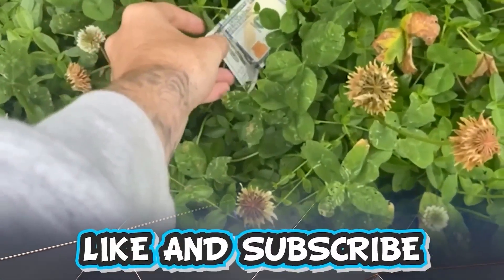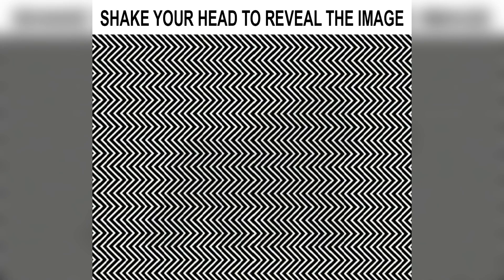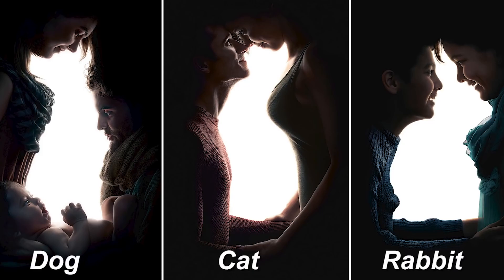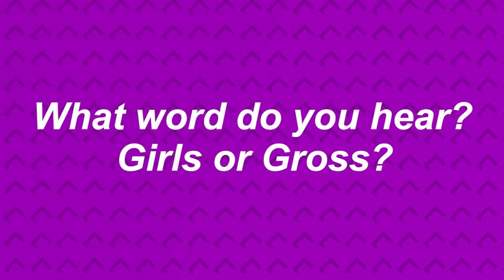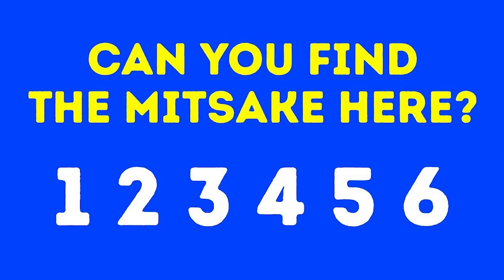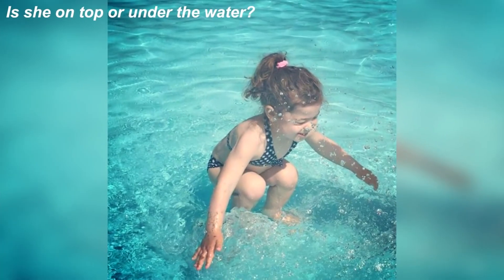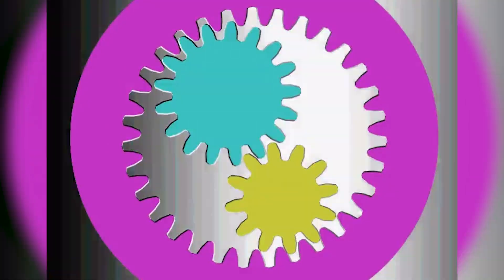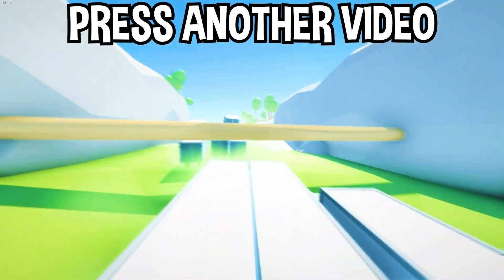Click this video with your Knuckles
Click this video with your Knuckles. This Video Is Going To Be Interesting Because You Can Only Click On This Video With Your Knuckles.